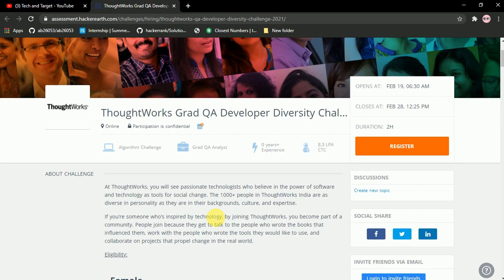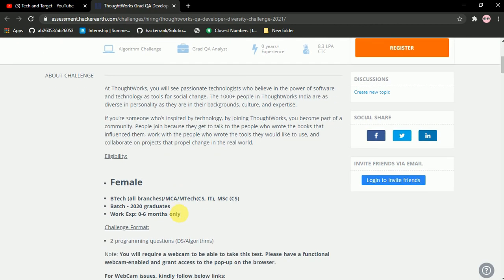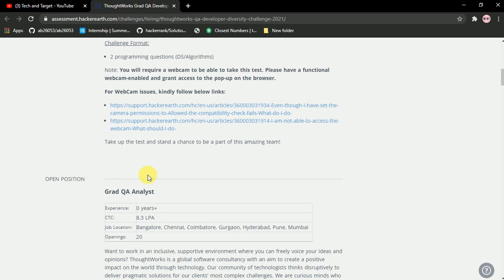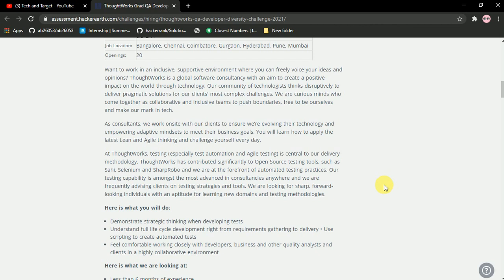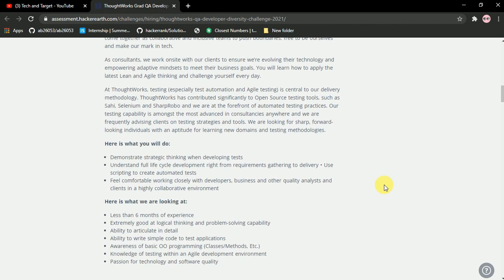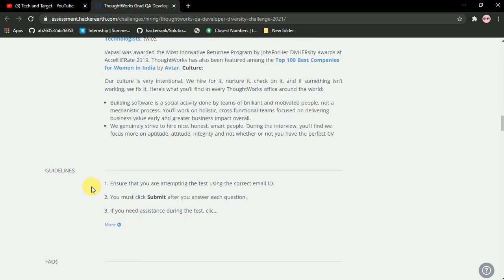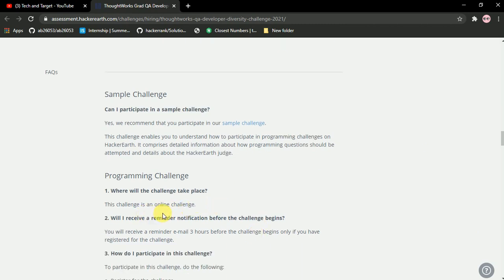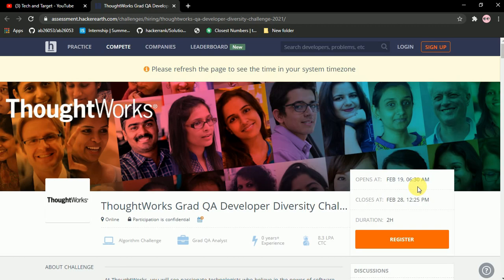ThoughtWorks Off Campus Recruitment | Salary : 8.3 LPA 🔥🔥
For getting daily job updates with tips and tricks to crack the interview.